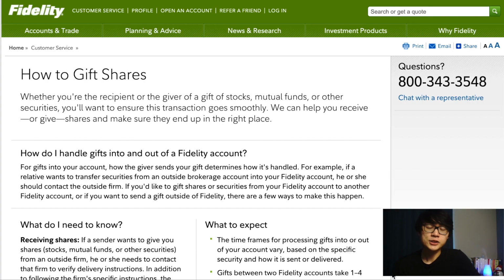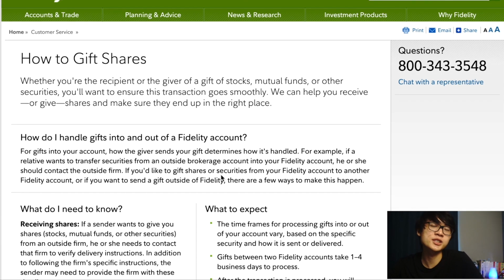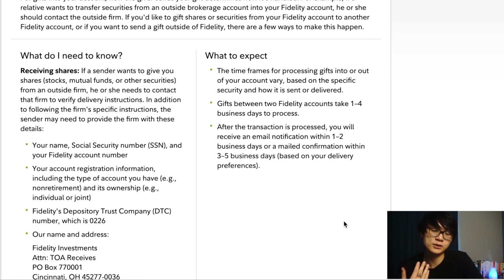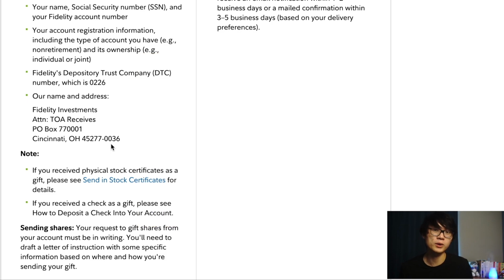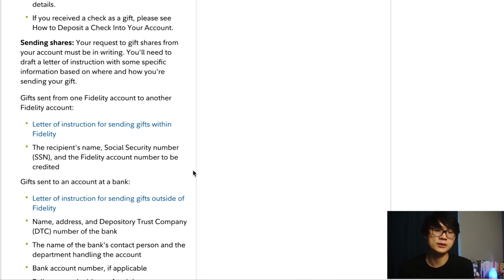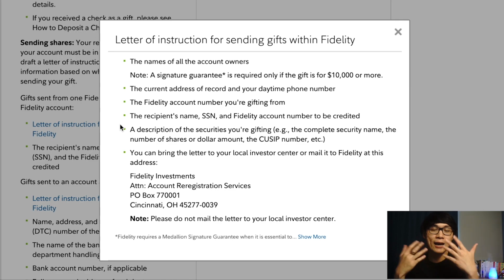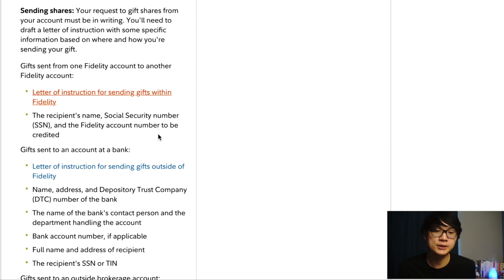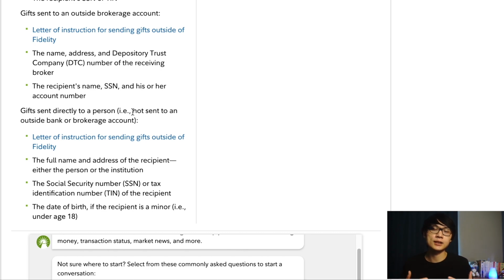How to Gift Stocks in Fidelity (for those last minute gift ideas)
Instead of giving someone $100 Amazon Gift Card, how about give them $100 worth of Amazon Stock?

Here, we show you exactly what you need to send and receive stocks using your Fidelity account. Fidelity actually makes it very easy! You just need some basic information like account numbers, name of the recipient/sender, relevant address, account type, etc.

You can send and receive them from other brokerage accounts too! These make great gifts for birthdays, holidays, and especially Christmas!

The Nguyening Lifestyles team believes that we can all build wealth together, so let’s start by helping someone get their first investment!

*Nguyening Lifestyles is not a registered financial service provider and is not liable for any decisions you make regarding investing. Therefore, we are not liable in any capacity for any actions that may result from this video.

A MUST READ TO LEARN HOW TO BUILD WEALTH & INVEST:
Invested by Danielle and Phil Town
I Will Teach You to be Rich
Rule #1 Investing by Phil Town -
The Boglehead’s guide to investing

Related Blog Posts:
Your Cheat Sheet to Stock Market Investing for the COMPLETE beginner

Equipment used:
Blue Yeti Mic